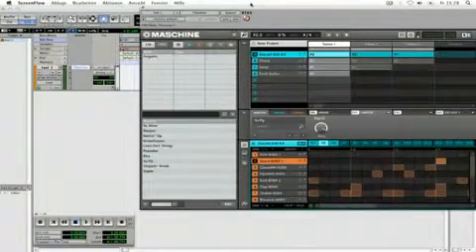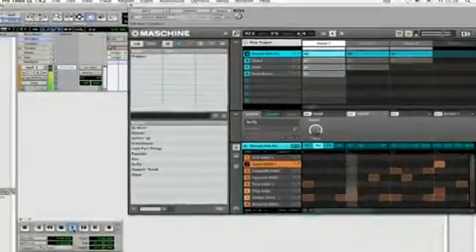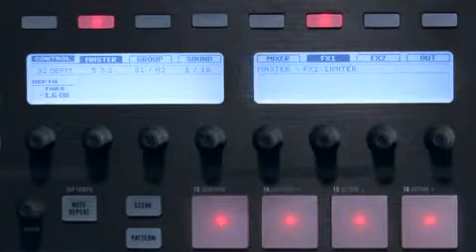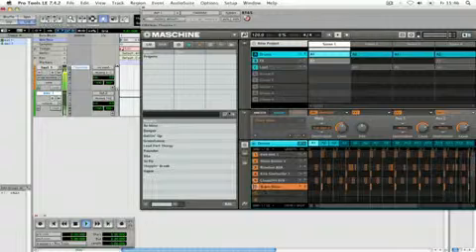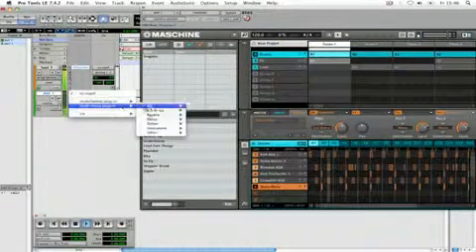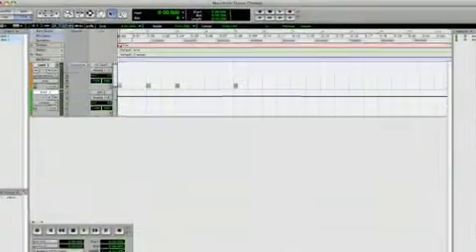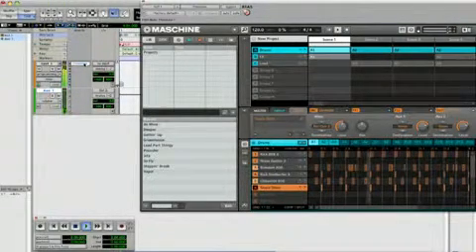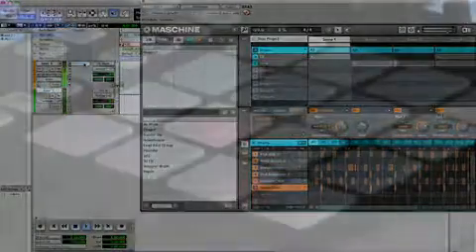NI MASCHINE - TUTORIAL pt.18